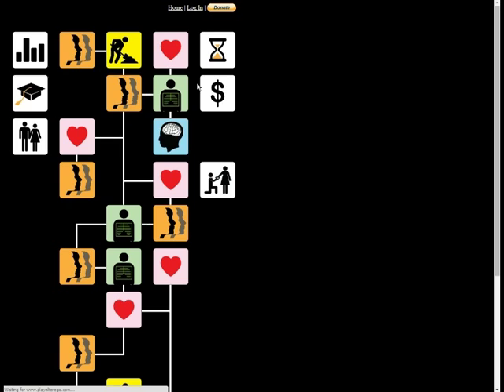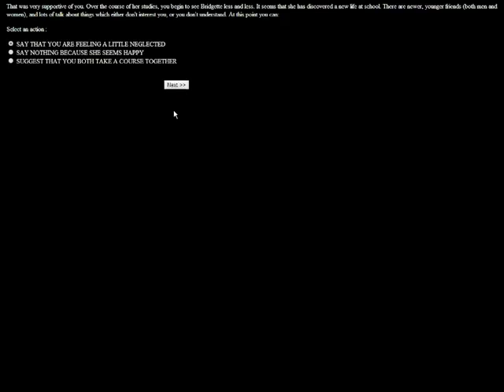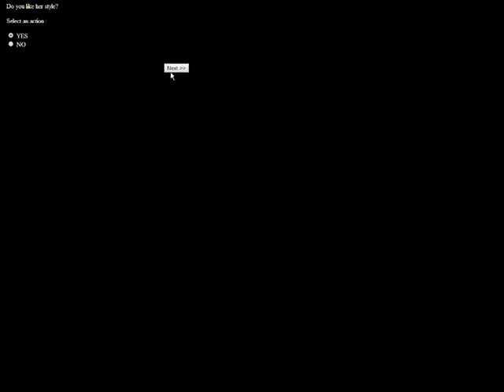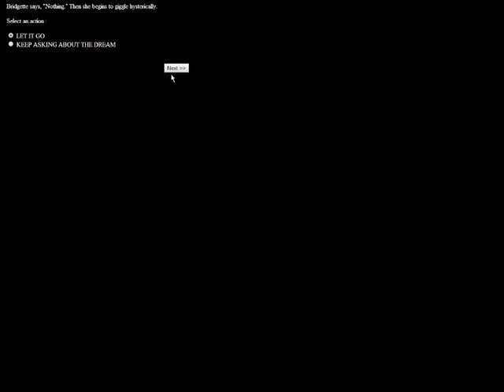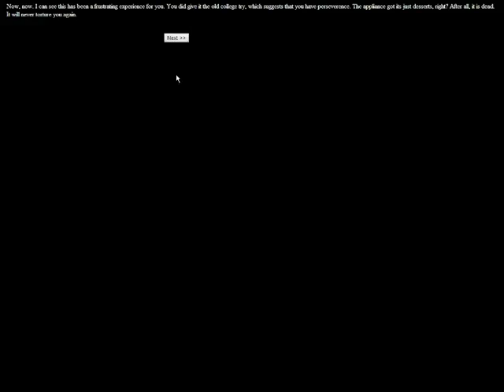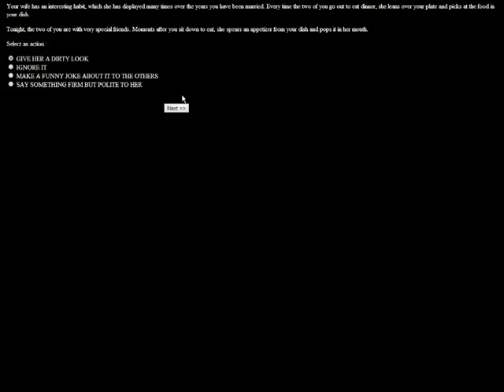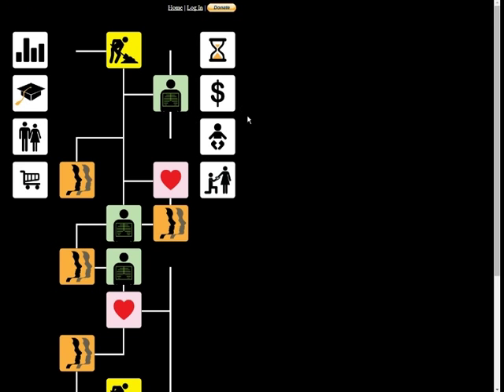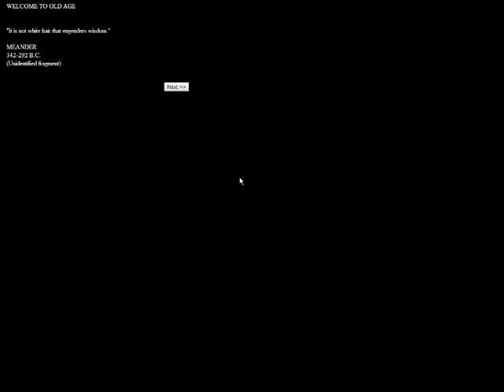Let's Play Alter Ego - Part 10 The Circle of Life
Alter Ego is a role-playing video game released by Activision in 1986. It was created by Peter J. Favaro, Ph.D., for the Commodore 64, DOS, Apple II, and the Apple Macintosh. The game allows the user to make decisions for an imaginary person (being therefore the player's alter ego) and shows what possible consequences these decisions could have on that person. Alter Ego was available in both male and female versions, each using a different set of experiences.

The player's alter ego begins the game as an infant; the game presents the user with a tree diagram with nodes, each labeled with an icon. The player chooses an icon representing an "experience" or situation to explore. Each icon bears a symbol showing what kind of experience it represents (for example, a heart denotes an emotional event). After making a choice in each node, the user is moved back to the tree with that node marked as completed. In this manner, the user can progress to the next experience, thus living through his or her alter ego's entire life and examining what impact their decisions had. Some of these experiences are disturbing, and can even lead to premature death (such as being raped and killed by a child molester), though most tend to be humorous.

Alter Ego keeps track of certain player statistics throughout the game, which in turn affect the alter ego's ability to succeed at certain choices. For example, in the high school segment, the player might be given the choice of trying out for the school baseball team, or deciding instead to crack down and study harder to improve in math. This decision might change the alter ego's "Physical", "Confidence", and "Intellectual" statistics, which in future experiences might influence the alter ego's ability to get into college or succeed in social situations.

The game was advertised as being based on actual psychological knowledge and experience.